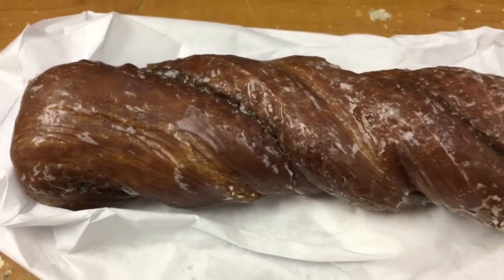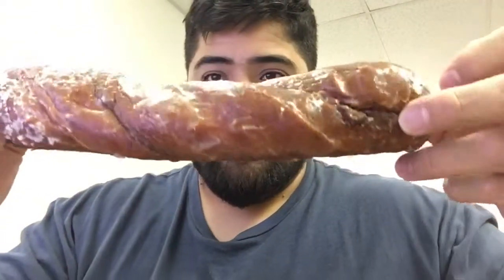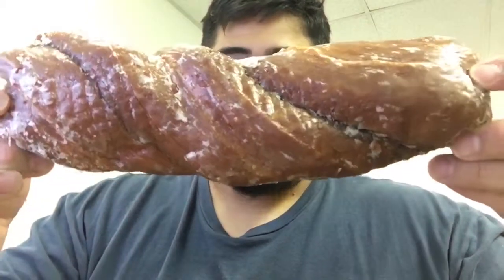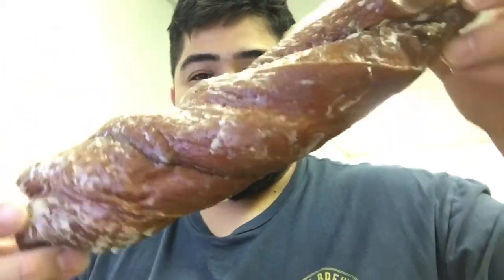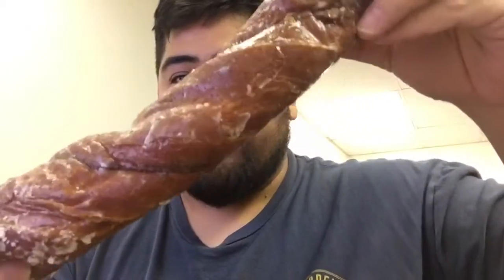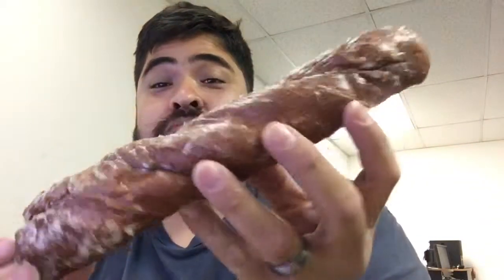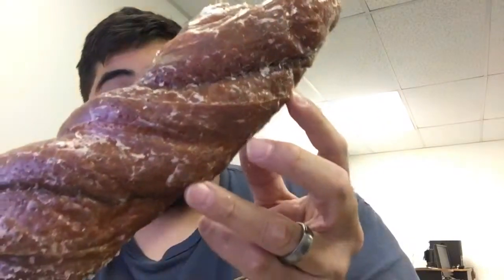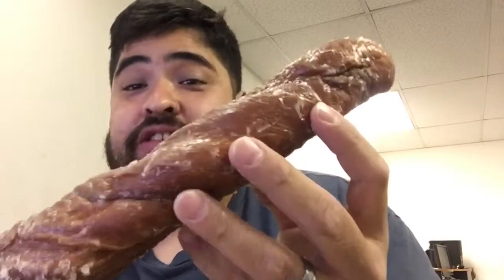Randy’s Donuts - Tiger Tail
Heavy breathing on this one...and enter jokes below. hah.